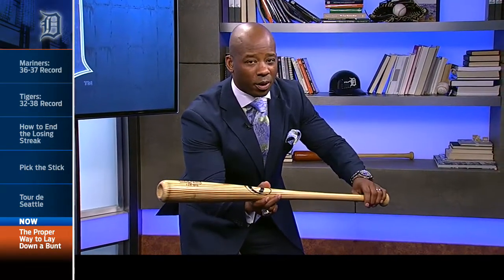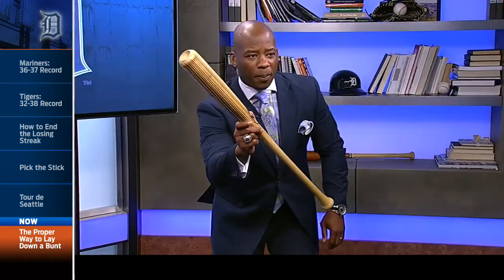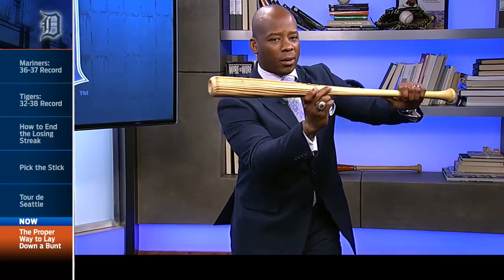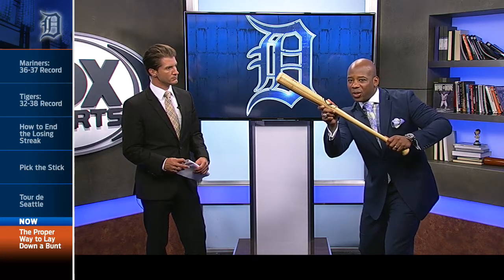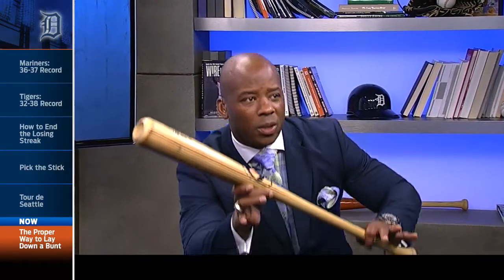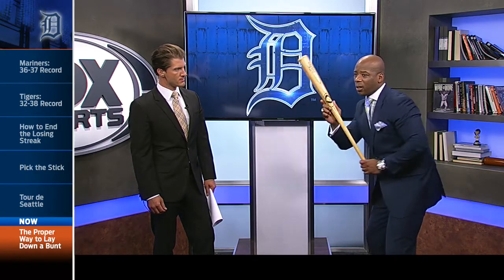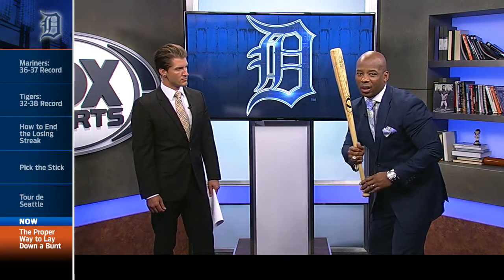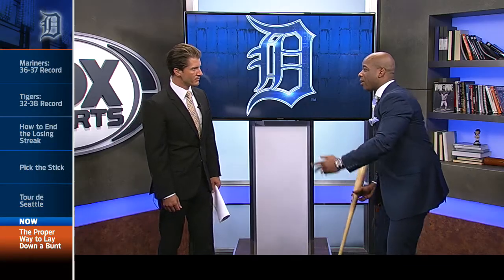The lost art of bunting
Craig Monroe demonstrates the right way to lay down a bunt.